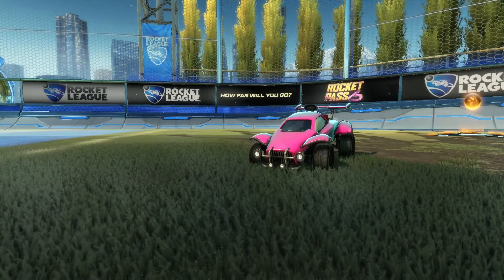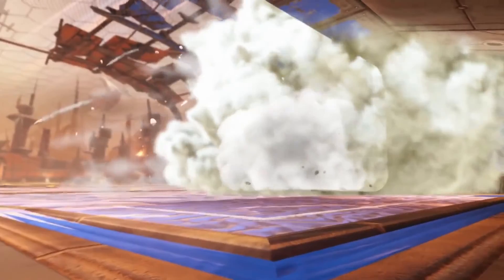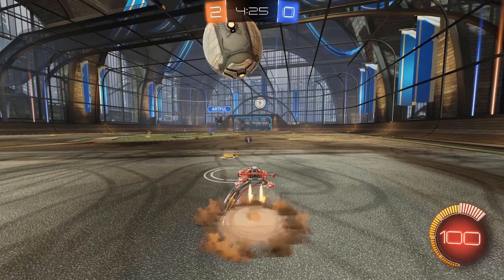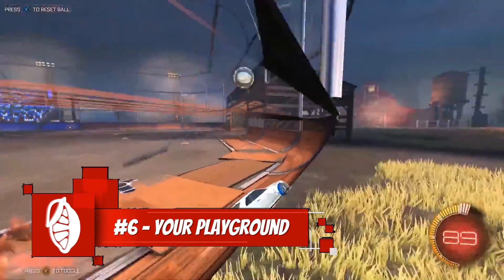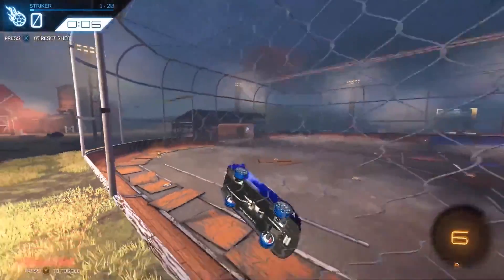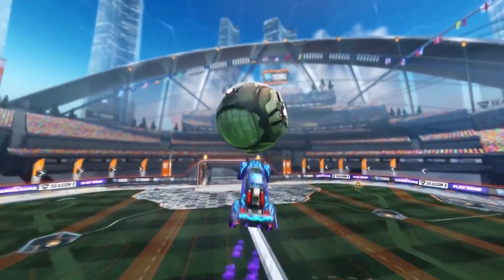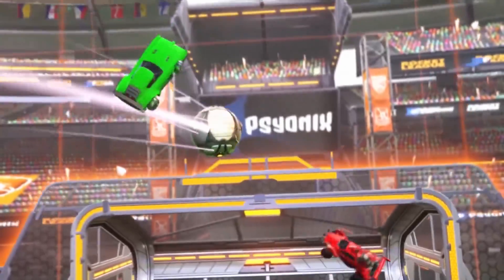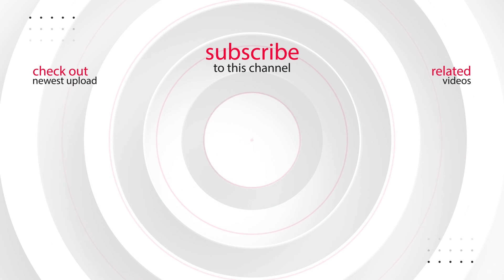Top 10 Rocket League Tips and Tricks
Top 10 Rocket Tips and Tricks

00:00 Adjust Your Camera Settings
1:23 Never Drive Backwards
2:26 Epic Boosts
3:46 Strategy
4:28 The World is Your Playground
5:20 Momentum
6:08 Rocket League Physics
7:27 Kick Offs
8:04 Use Common Sense
9:22 Last Advice

What videos would you like to see next? Let us know and we'll get right on it!

We are Gamer Jooce. Here to provide you with the best game recommendations. Lists we create include but are not limited to Best Free Online Games, Multiplayer Browser Games, Android Games, IOS Games, MOBA Games, FPS Games, and the list goes on. We will continue creating videos in gaming because gaming is our passion!
If you like what we’re doing,
We are always creating more content and constantly improving. We take criticism well so be sure to let us know how we can improve in the comments section!